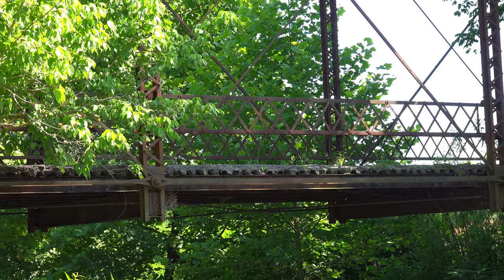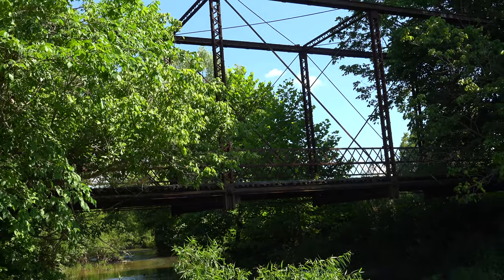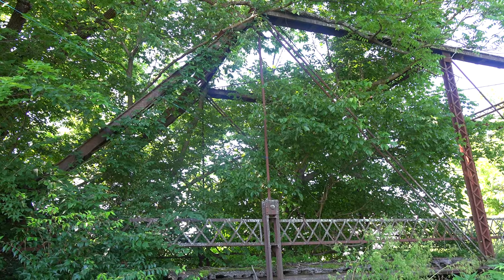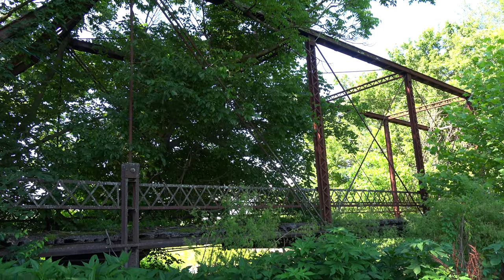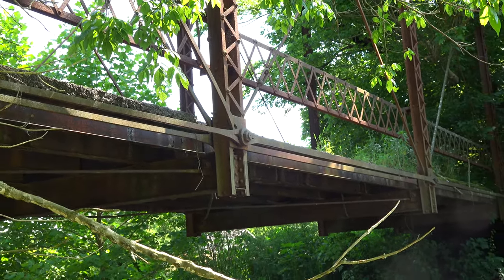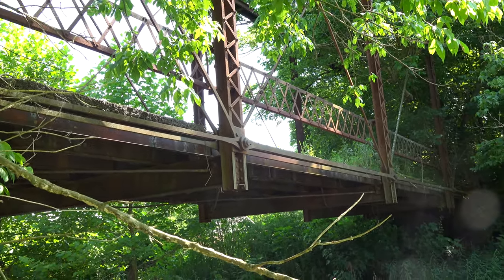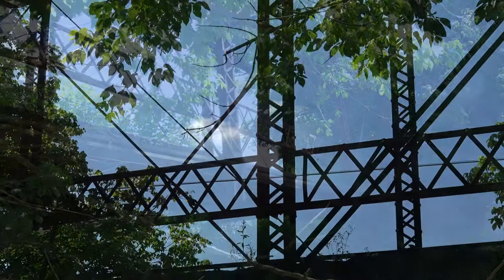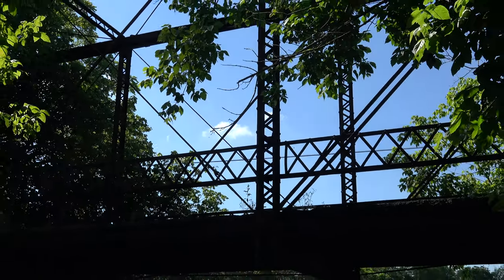The Abandoned Boone Creek Bridge, North Middletown, Kentucky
In  a  rural  area  of  Bourbon  County,  Kentucky,  about  5  miles  from  North  Middletown  we  came  across  the  abandoned  Boone  Creek  Bridge.  Built  in  1913  this  Pratt  Through  Truss  Bridge  is  100  feet  long  and  spans  Boone  Creek  on  Gillispie  Road.  Closed  back  in  1992,  Mother  Nature  is  slowly  reclaiming  this  beast.  She'll  probably  stand  tall  for  another  100  years  before  collapsing  into  the  slowly  meandering  Boone  Creek  below.  Until  then  we  get  to  enjoy  a  now  rare  piece  of  American  history  that  future  generations  will  never  experience.